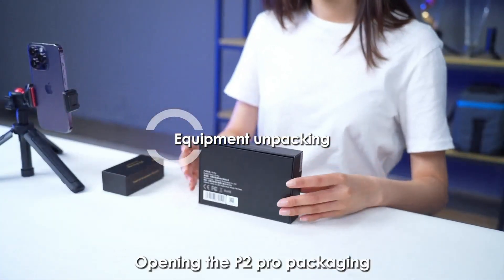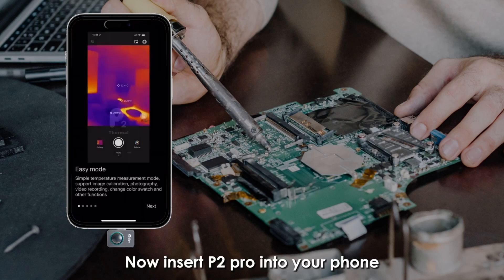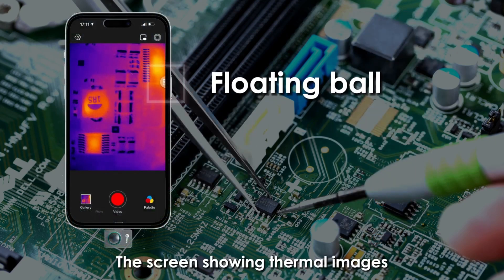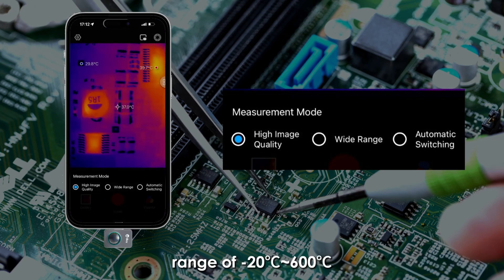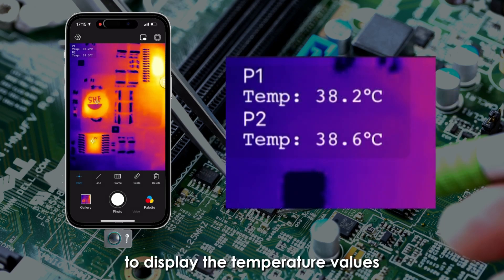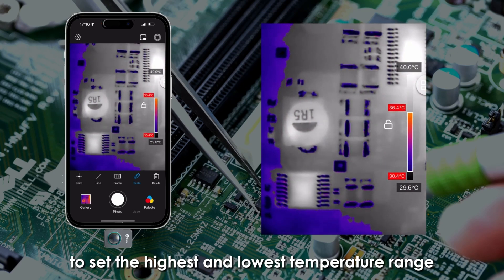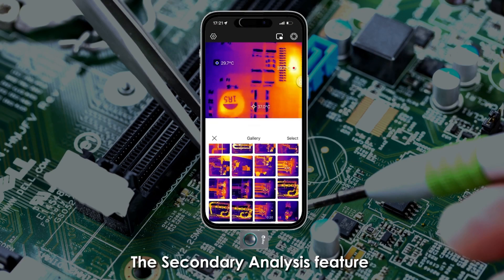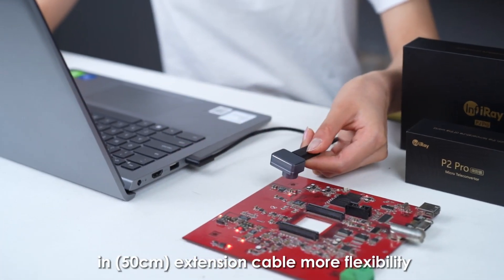Master P2Pro: One Video, All You Need! | 9g World's Smallest Thermal Camera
Click links to buy via
P2 Pro Android
P2 Pro iOS

-4℉ to 1112℉ Infrared Thermal Imaging Camera, 256*192,25Hz

【HUMAN INFRARED TECHNOLOGY LIMIT】With 9g metal body and 9mm thickness, P2 Pro is the world’s smallest thermal imager. One seventh of the volume, 10 times ability to enhance. P2 Pro with a 256x192 InfiRay high infrared resolution and 40mk high sensitivity, it provides you with clear thermal vision.
【-4℉ to 1112℉ Extensive Temperature Range】-20℃ to 600℃ wide temperature reading range and a PCB accuracy within ±2°C. Whether you are an engineer, contractor or home owner, P2 Pro allows you to easily detect thermal-related hazards and avoid potential dangers. With InfiRay AI-Temp MATRIX IV tech, P2 Pro will be an essential tool in your toolbox or shirt pocket. 25 frame rate ensures smooth temperature readings and less flickering.
【Free Professional Data Analysis】P2 Pro allows you to select point, line, and area to analyze images in your phone album. There is no need to take a photo of the temperature measurement object. Additionally, P2 Pro supports video recording, image rotation and image fusion function. You could also share high-quality IR images on social media easily.
【Practical DIY Bar】 With 11 available color palettes, 1945 patented infrared technologies and InfiRay AI-Temp technology, P2 Pro thermal imager enables you to DIY your own temperature measurement range and visualize the flaws. You can also set at least 50+ environmental parameters to achieve the performance you need most.
【Low Consumption and Useful】The P2 Pro consumes just 0.25w, supporting your Samsung phone at full power for 5-7 hours. Its 19.7 in (50cm) cable allows for more flexibility in temperature reading, making it ideal for professional inspection and maintenance in various scenarios, such as home facilities, HVAC, missing insulation, floor heating, plumbing, facilities, electrical equipment, PCB, mechanical devices, and pet searching.